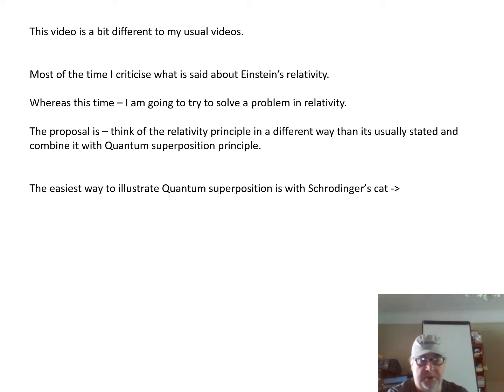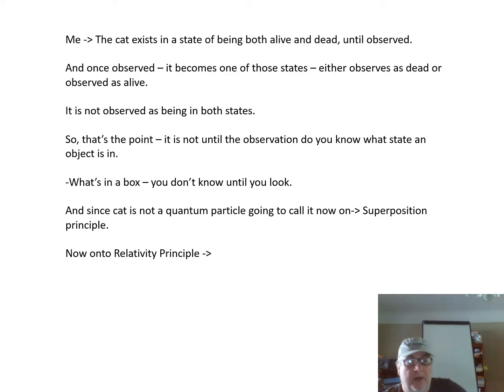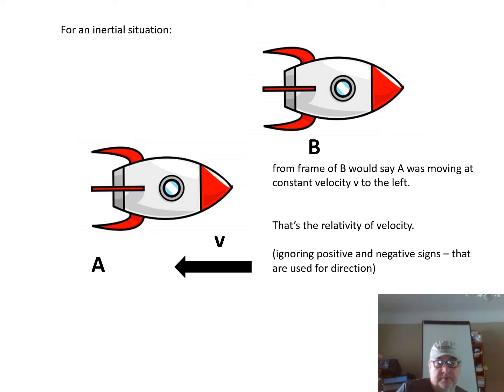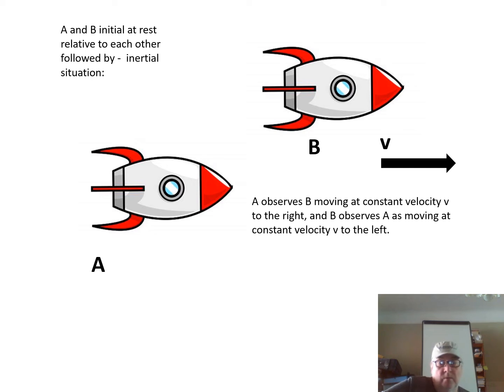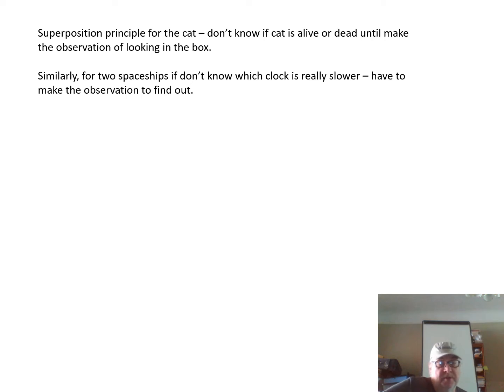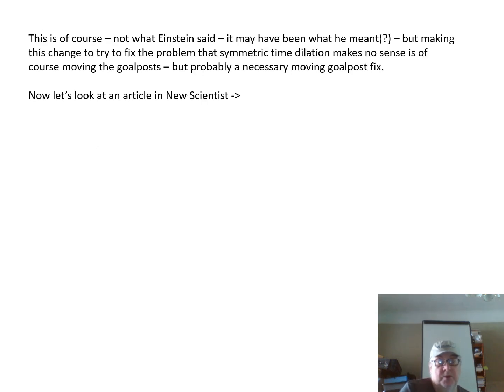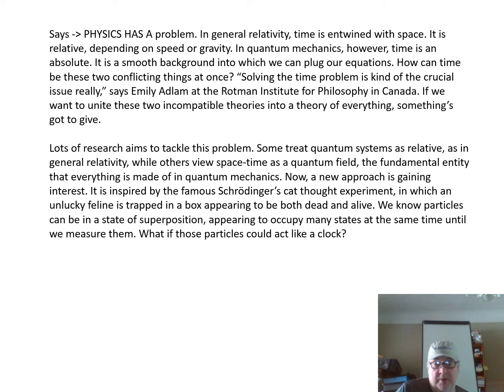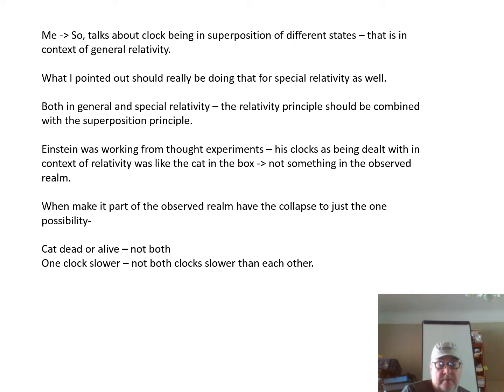Relativity principle combined with Superposition principle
Relativity principle combined with Quantum Superposition principle.
Symmetric time dilation must collapse into asymmetric time dilation in the same way that Schrodinger's cat collapses from being both dead and alive to being just either dead or alive.